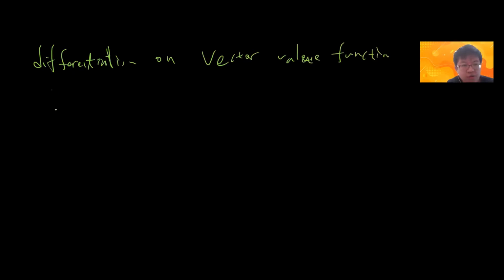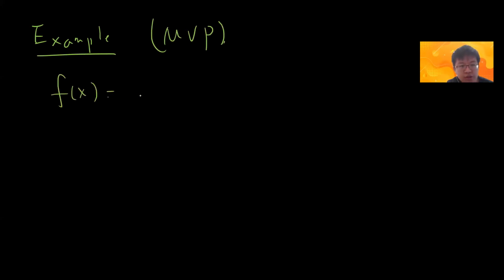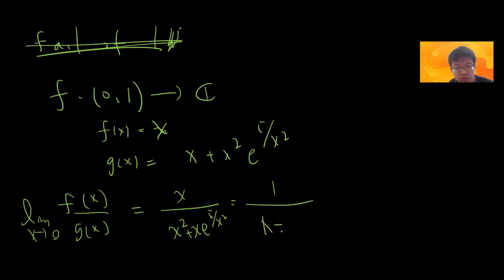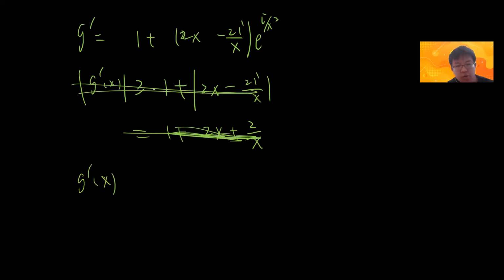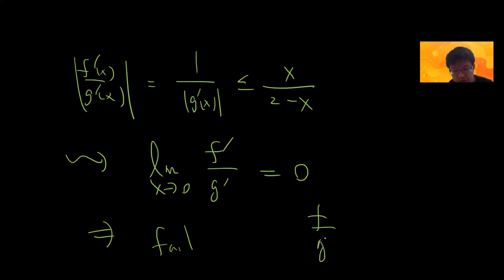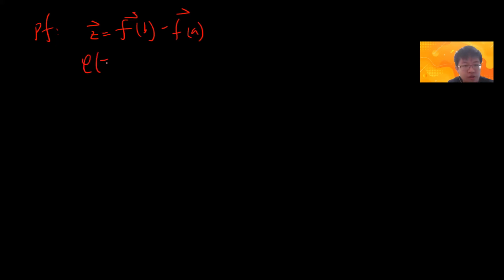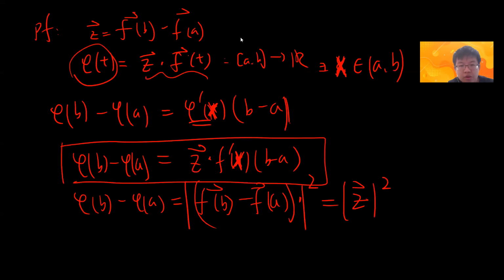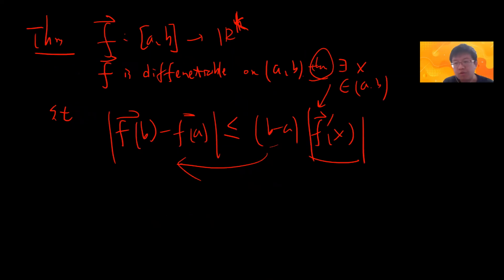the differential on vector valued function and mean value theorem, L' hospital fails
We showed that mean value theorem, L' hospital fails on vector value differentiation